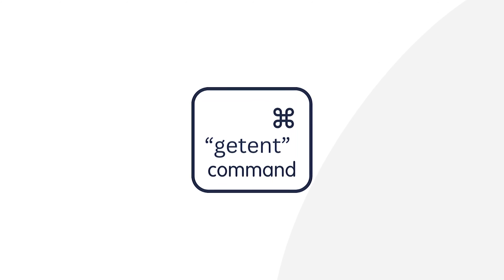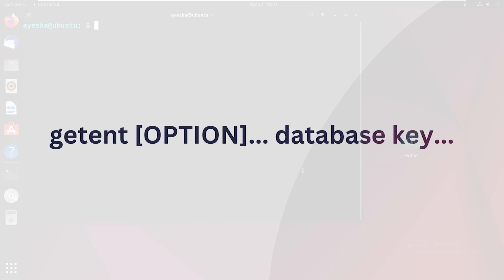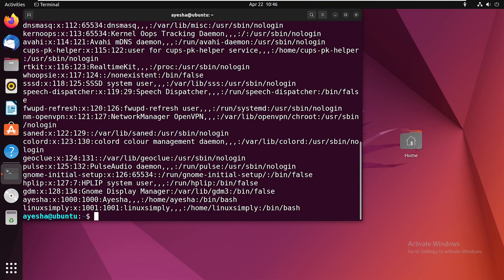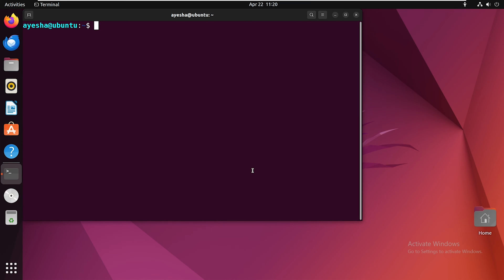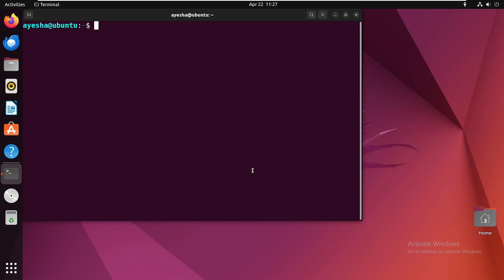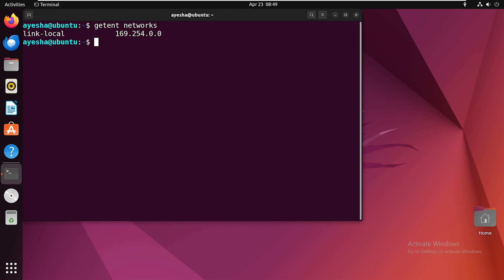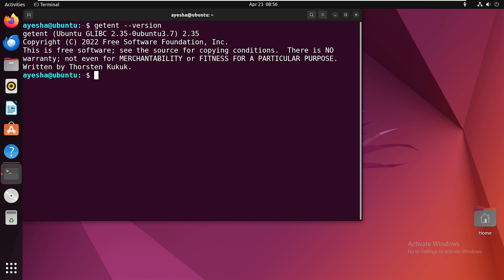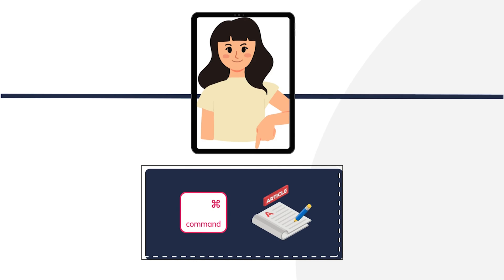How to Use “getent” Command in Linux [11 Practical Examples] | LinuxSimply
Join me in this tutorial where we explore the getent command in Linux. This video aims to provide you with an in-depth understanding of getent and its practical applications with the help of 11 examples in Ubuntu terminal, making it a must-watch for anyone involved in Linux system administration or eager to expand their Linux skills.

The getent command is a powerful tool that allows you to query system databases directly from the terminal, making it essential for managing users, groups, hosts, services, and more. It provides a seamless way to retrieve information, making system administration tasks more efficient and straightforward.

💡 Key Topics Covered:
1. Understanding what getent command is, its syntax and options.
2. Learning how to retrieve information about users or groups as well as any particular user or group.
3. Learning how to retrieve information about services, hostnames and networks.
4. Obtaining getent command details such as its usage summary and version.

Whether you're managing networks, troubleshooting issues, or seeking detailed help, this tutorial will equip you with the knowledge and skills to leverage getent effectively for system administration tasks.
Don't miss out on this opportunity to enhance your Linux expertise!

📜⯆ Content Index
0:00 Introduction
0:34 What is getent Command?
1:09 Example 1: List All the User Accounts on a Linux System
1:30 Example 2: Fetch Details for a Particular User
1:49 Example 3: List All the Groups on a Linux System
2:06 Example 4: Fetch Details of a Particular Group
2:30 Example 5: List All the Services on a Linux System
2:47 Example 6: Fetch Details for a Particular Service
3:09 Example 7: List All Hostnames & Their IP Addresses on a Linux System
3:07 Example 8: List All Networks and IP addresses on a Linux System
3:43 Example 9: Get the Short Usage Summary of “getent” Command
4:01 Example 10: Get the Version of “getent” Command
4:01 Example 11: Get Help About “getent” Command

Instructor Details
Ayesha Tun Nashrah

Editor Details
MD. AL Nahian Aume

📝⯆ Commands Used
Example 1: List All the User Accounts on a Linux System
getent passwd

Example 2: Fetch Details for a Particular User
getent passwd ayesha

Example 3: List All the Groups on a Linux System
getent group

Example 4: Fetch Details of a Particular Group
getent group lpadmin

Example 5: List All the Services on a Linux System
getent services

Example 6: Fetch Details for a Particular Service
getent services kpasswd

Example 7: List All Hostnames & Their IP Addresses on a Linux System
getent hosts

Example 8: List All Networks and IP addresses on a Linux System
getent networks

Example 9: Get the Short Usage Summary of “getent” Command
getent --usage

Example 10: Get the Version of “getent” Command
getent --version

Example 11: Get Help About “getent” Command
getent --help